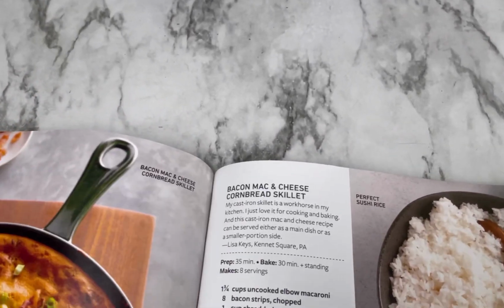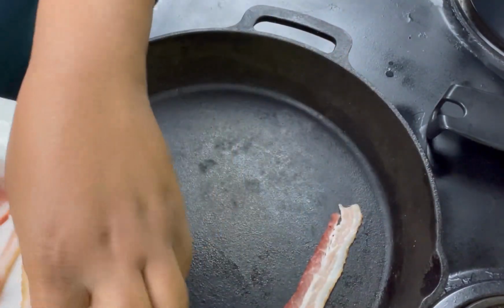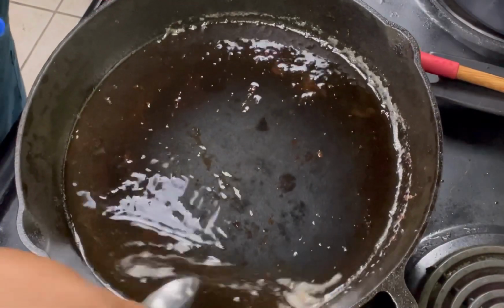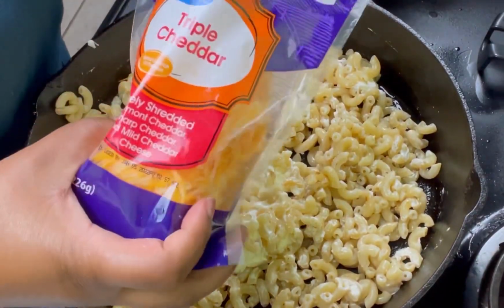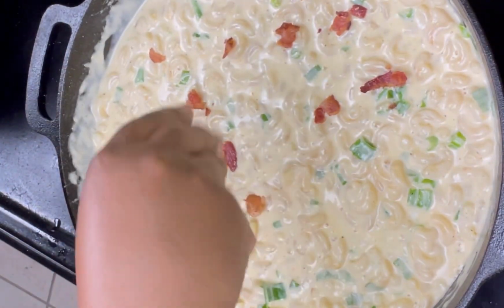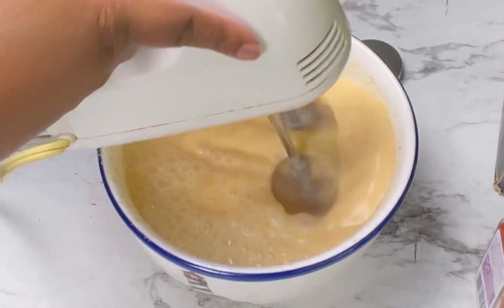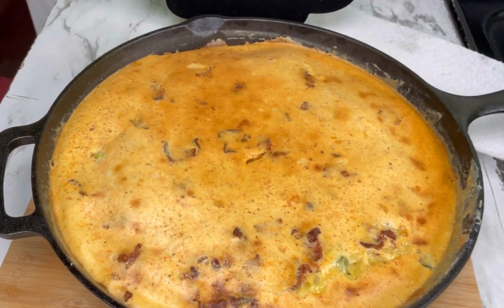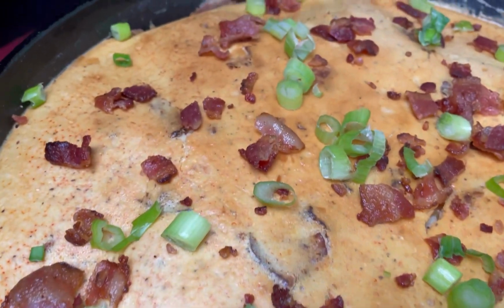Bacon Mac & Cheese Cornbread || Cookbook Collab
Bacon Mac & Cheese Cornbread Skillet

Purchase Cookbook